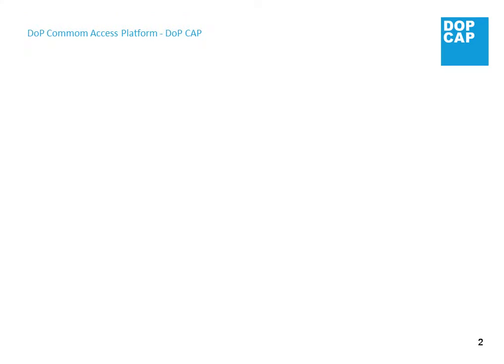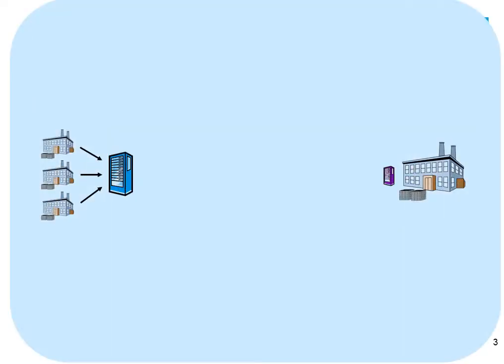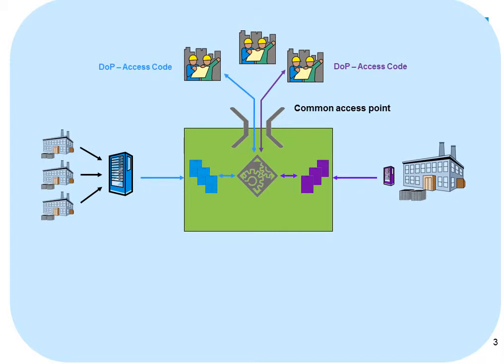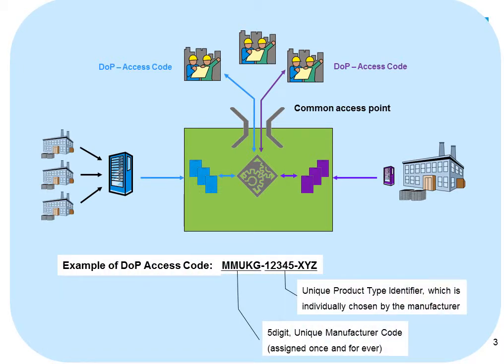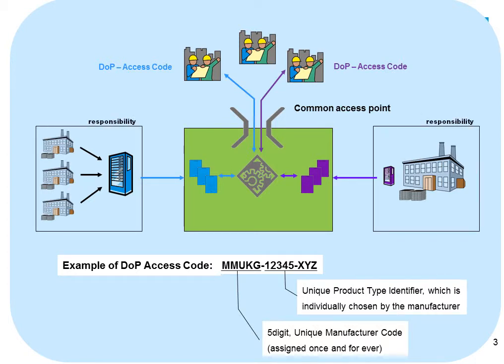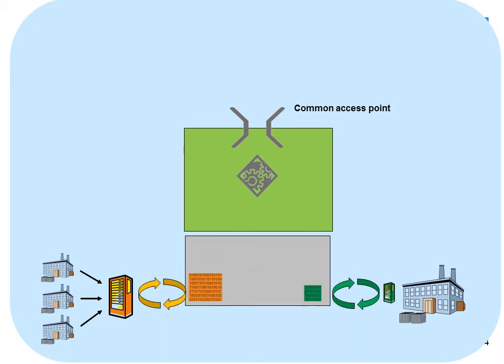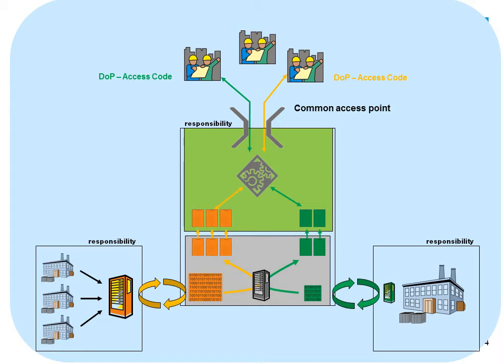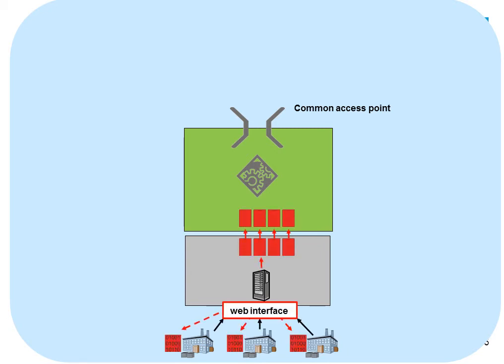2 DoPCAP The Modules